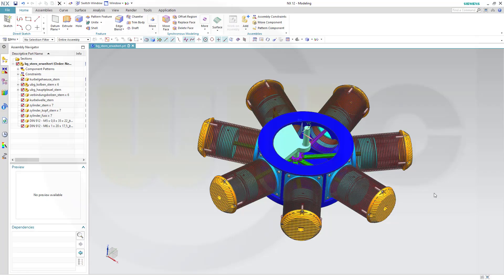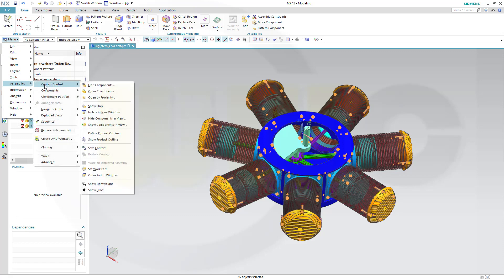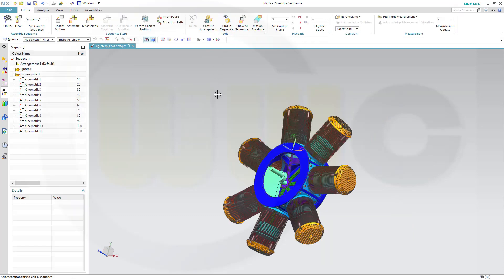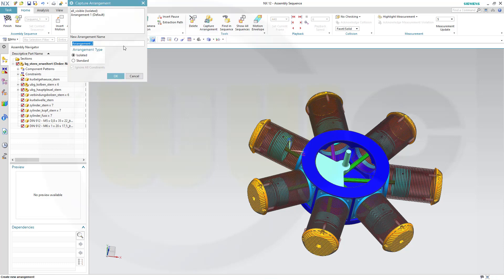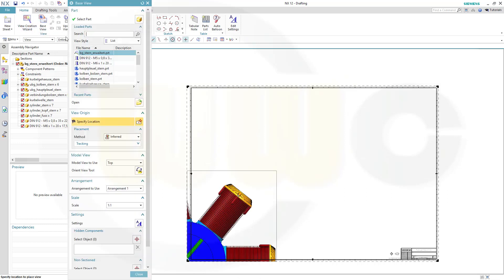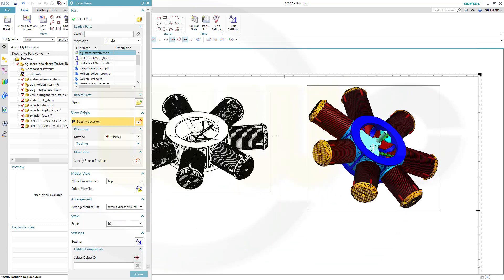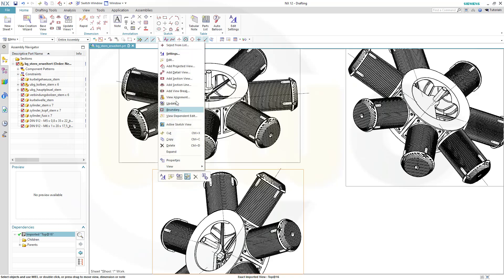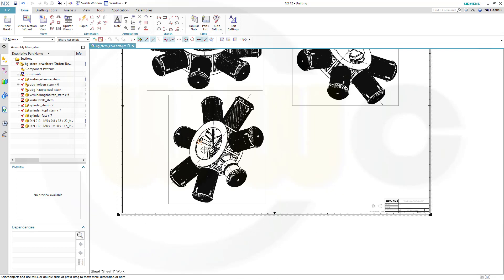Views with hidden components / arrangements - Siemens NX 12 Training - FAQ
Views with hidden components - 2 methods in the assembly - 3 methods in the drawing - enjoy!

Siemens NX
Surface Modelling / Flächenkonstruktion
SolidWorks
Surface Modelling / Flächenkonstruktion
Onshape
Drafting / Zeichnungen